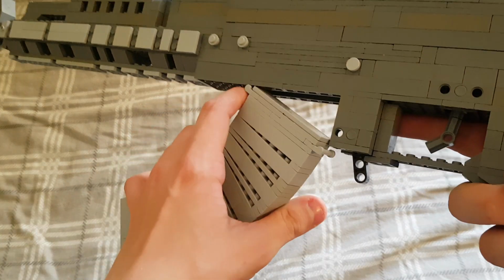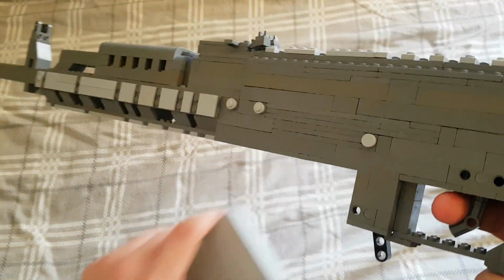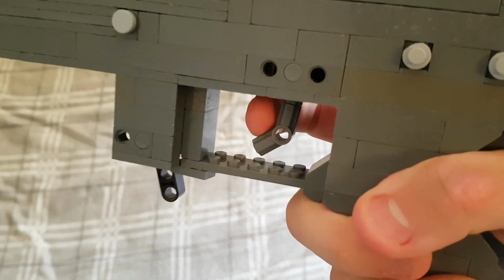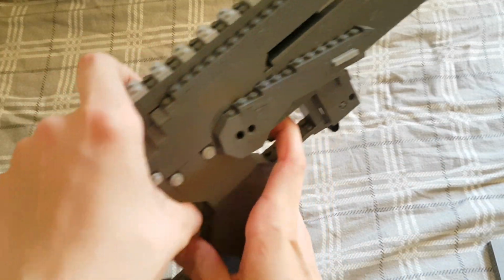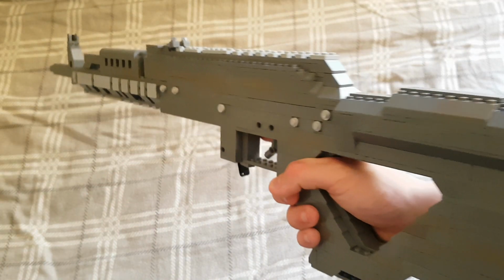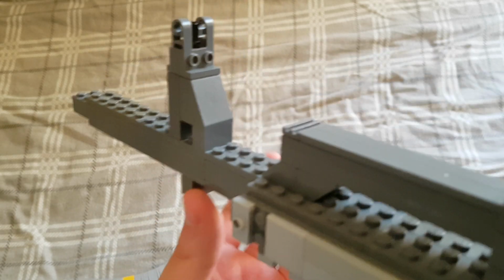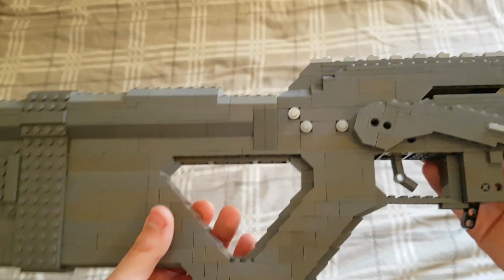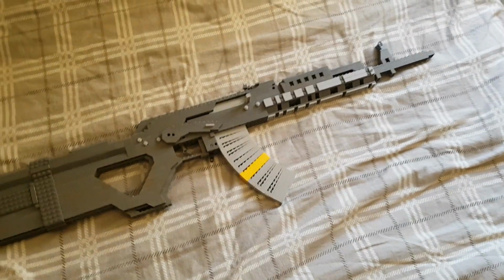Rainbow Six Siege: Zofia's M762 AR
Another day another gun, might be a while until next one.